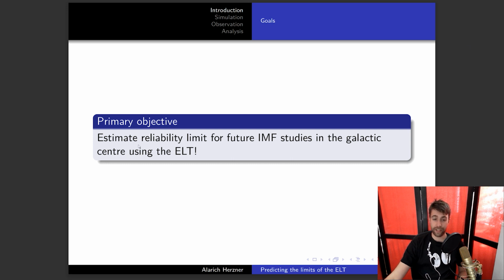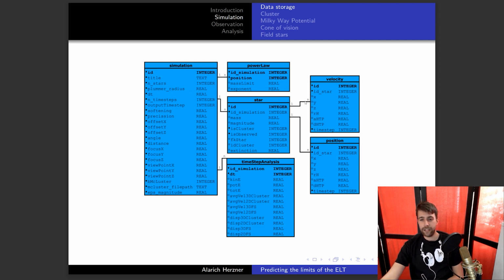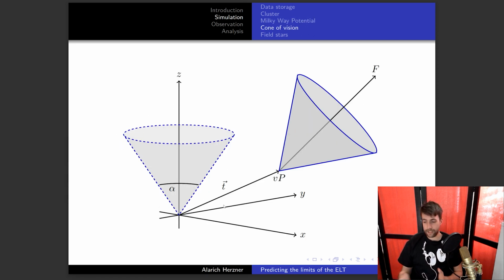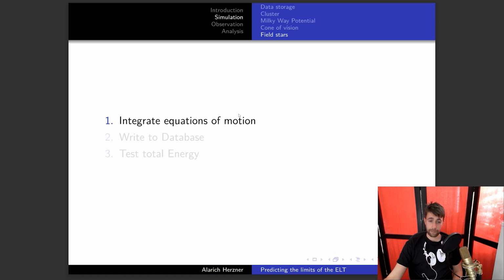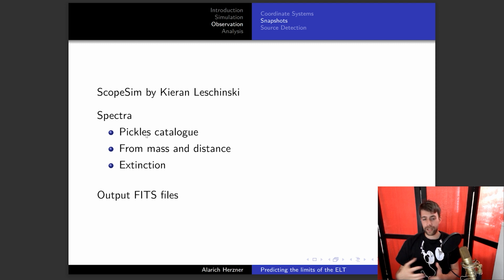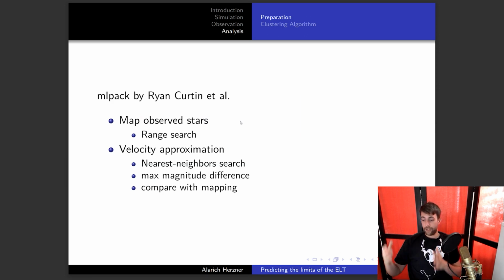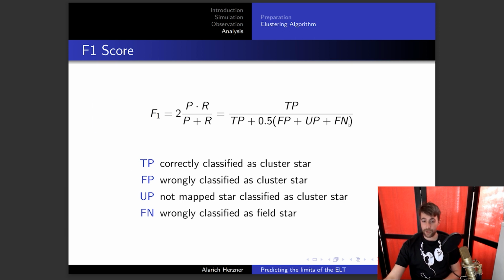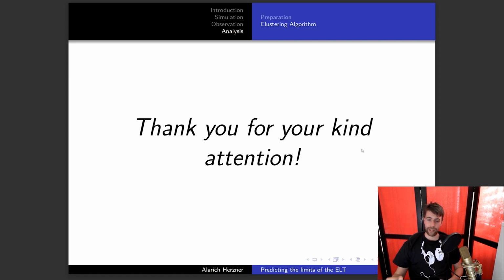I AM DONE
Presentation of my Master Thesis